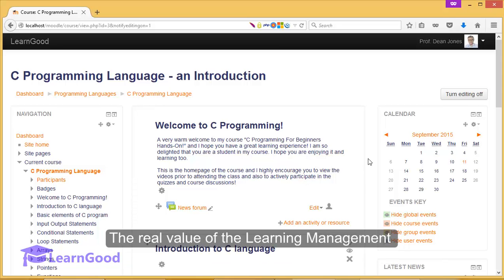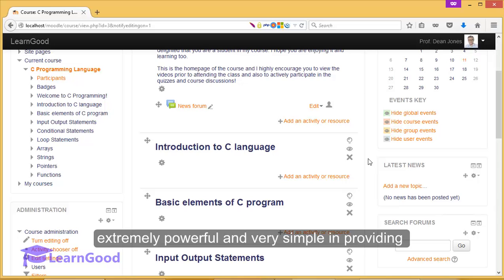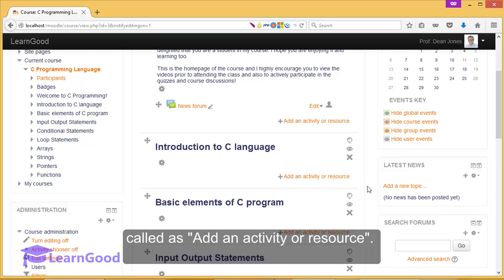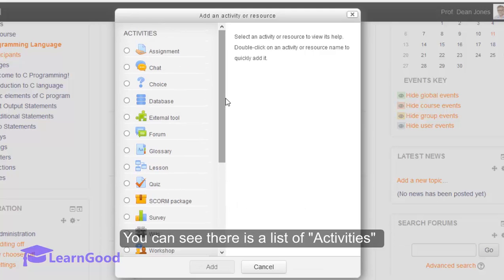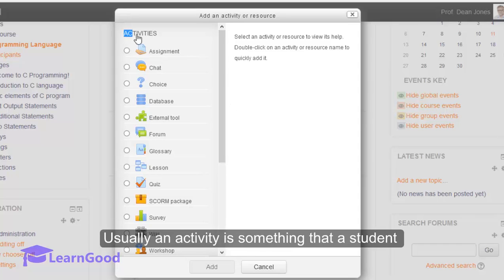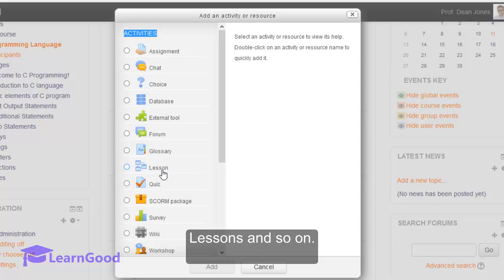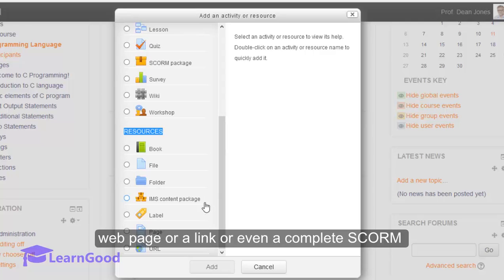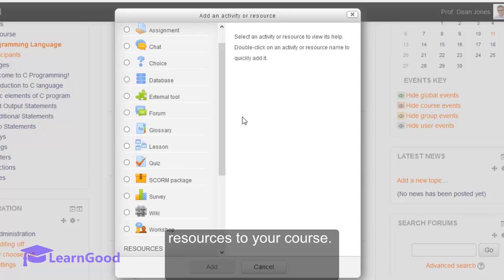Moodle 3.0 Tutorial for Beginners - Basics Activities and Resources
In the previous section, you have seen in depth on the course layout and modelling the look and feel of your course. Using those techniques, we have built a robust scaffolding for our course.

The real value of the Learning Management System is when we now start providing Learning Content on to the course. This is also the part where Moodle really shines as it is both extremely powerful and very simple in providing great tools for managing learning content of your course.

If you look at the course homepage, you can see every section has a link at the bottom called as "Add an activity or resource".

When I click on the link, a popup window opens up with a list of activities and resource options that I can add to the section.

You can see there is a list of "Activities" followed by a list of "Resources". Out of the box, Moodle 3.0 comes with a total of 20 or more powerful tools.

Usually an activity is something that a student will do that interacts with other students and/or the teacher. The most common examples are Assignments, self evaluation Quizzes, Surveys, Lessons and so on.

Similarly, a resource is an item that a teacher can use to support learning, such as a file or web page or a link or even a complete SCORM package. Moodle supports a range of resource types which teachers can add to their courses.

In the next few lessons, we will see about creating different types of activities and resources to your course.

JOIN the #1 BESTSELLER full course, discounted lifetime access, with Q&A support